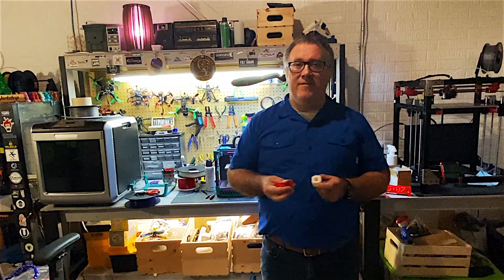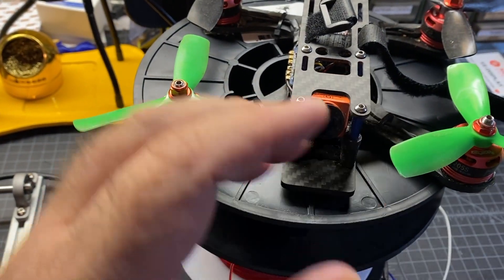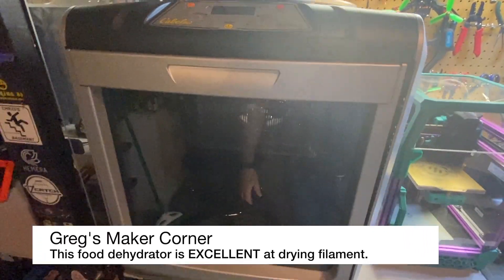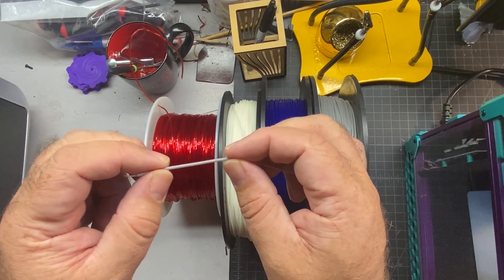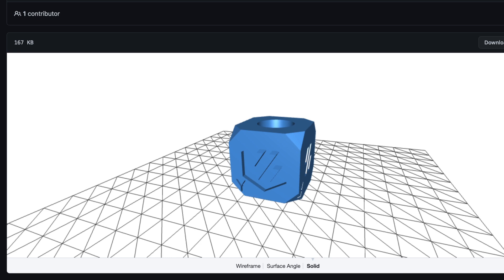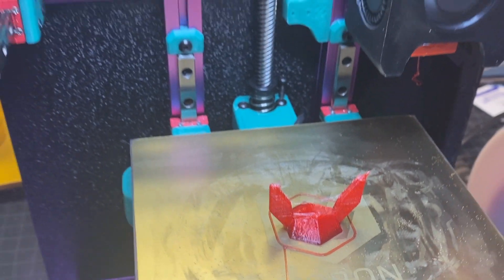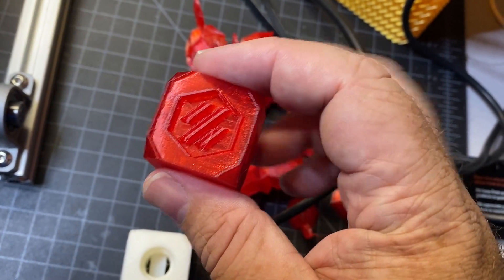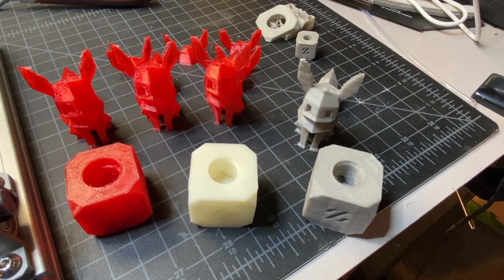Printing Flexible Filaments on the Voron 0.1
In this video, I cover my journey of printing flexible filaments (TPU, TPE) on the Voron 0.1.  While this machine isn't really designed to print flexible filaments, it is definitely capable of doing so and the results are actually pretty good! I spent an entire weekend going through at least 10 test prints with each of these filaments to come up with settings I am happy with. I don't claim these are "perfect" by any means, but they should at the very least be a good starting point!

Links to Filament:
Sainsmart Red TPU
1KG Roll
250g Roll

Ninjaflex Silver TPU (Ninjatek)
.5KG Roll

Models featured in video:
Low Poly Eevee by FLOWALISTIK

My models:
Runcam Split Camera Holder:

DJI Gimbal Guard (for sale only):

(Note: not recommended to use for food if you are using for printing)

If you have IdeaMaker, feel free to snag my profiles which I have uploaded to my Github here:

Below I have also listed the important to use in your Slicer. Please note that you also need to adjust your filament tension idler, which is not a setting, for the softer filaments- I recommend backing off about 1 1/2 turns.

These settings were tested on a "stock" Voron 0.1 with a Mini Afterburner extruder. They will likely NOT work on a Voron 0.0 since that uses a bowden drive setup. Most likely you will have completely different speeds and retraction.

Sainsmart TPU Settings (Shore Hardness 95A) - Easiest to print
Filament Idler Tension: No change, same as PLA/ABS/etc.
Extrusion Flow: 105%
Speed: 50 mm/sec
Retraction Speed: 36 mm/sec
Retraction Distance: .7mm

Inland TPE Settings (Shore Hardness 87A) - Moderately Challenging to print
Filament Idler Tension: Back of 1 1/2 turn from "normal" PLA/ABS/etc.
Extrusion Flow: 120%
Speed: 20-25 mm/sec
Retraction Speed: 24 mm/sec
Retraction Distance: .5mm

NinjaFlex TPU Settings (Shore Hardness 85A)  - Most Challenging to print
Extrusion Flow: 120%
Speed: 15-20 mm/sec max
Retraction Distance: .7mm
Min layer cooling: reduce speeds to 20% under 10 seconds per layer.